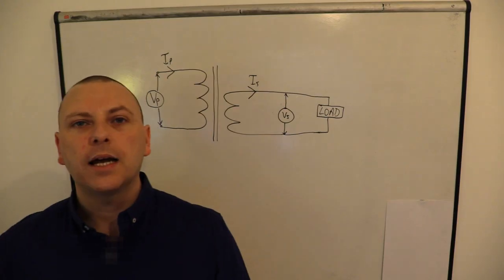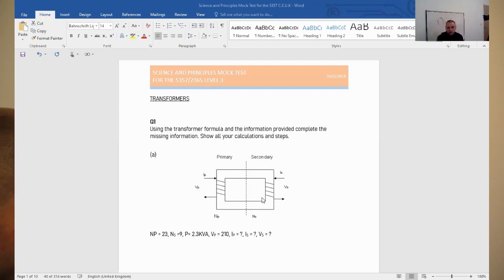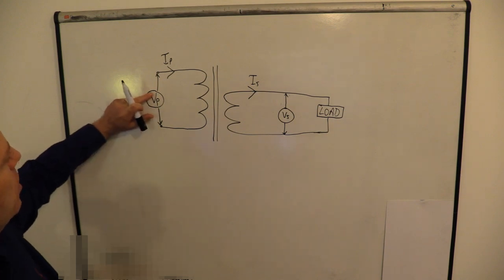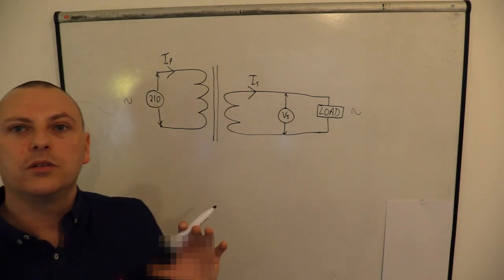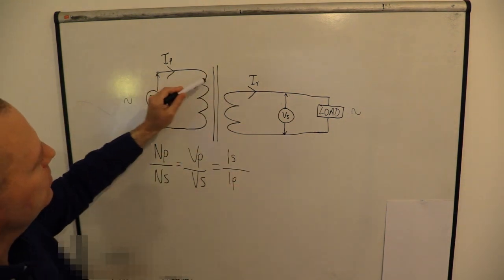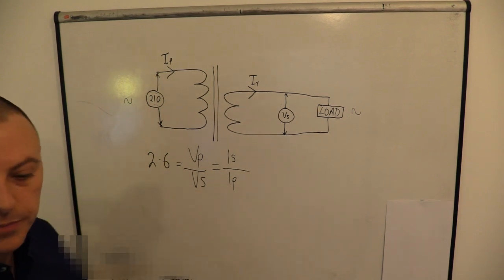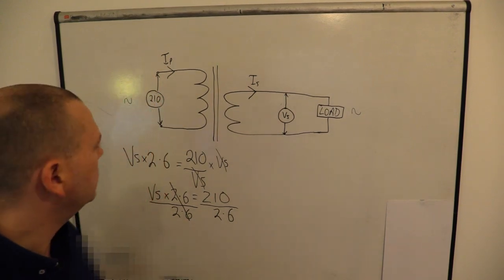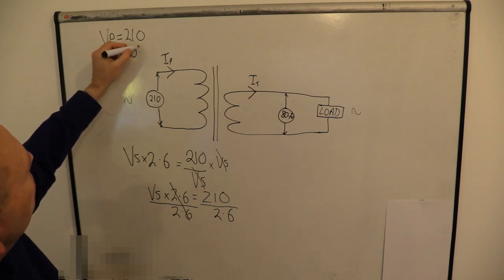Electrical science and principles typical questions No 1 Transformers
This video demonstrates how to answer a classic electrical transformer question for level 2/3.
I take you through the problem step by step.